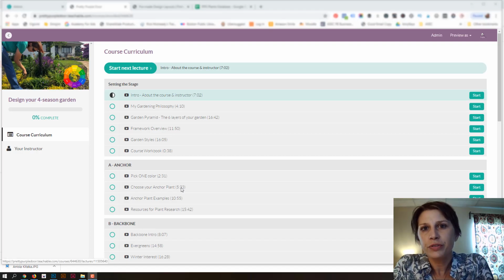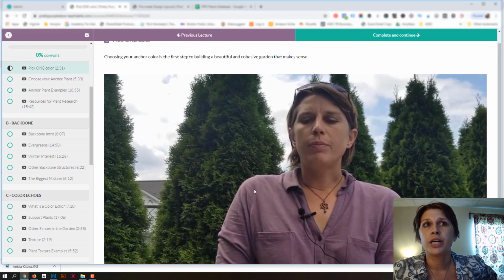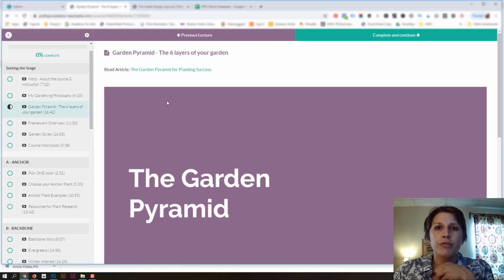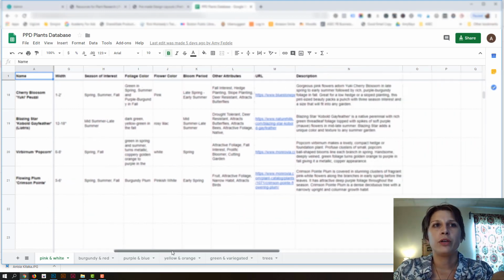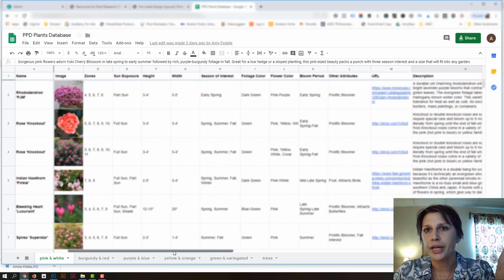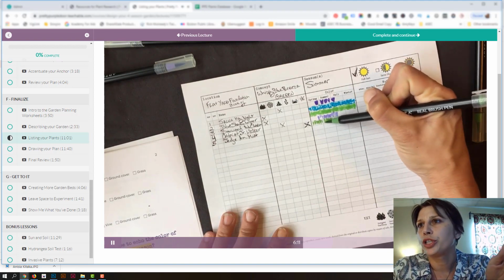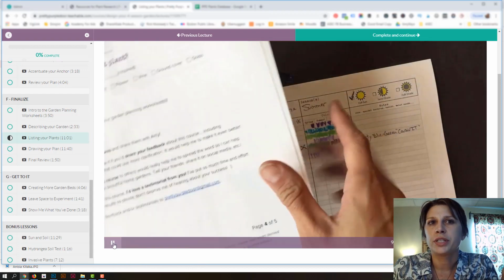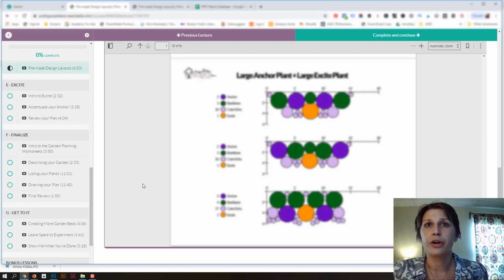Peek inside the course "Design your 4 season garden" at home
A video walk-through of my "Design your 4-season garden" online course... What to expect from this DIY gardening home landscaping course and some of the extra goodies you'll get when you enroll today!

🌷Helping you create a vibrant, manageable 4-season landscape that is uniquely you.🌷

I’m Amy and I help DIY beginner landscaping gardeners design impressively beautiful gardens that bring color to your landscape all four seasons, show off your personality and suit your lifestyle.

What blooms with what?